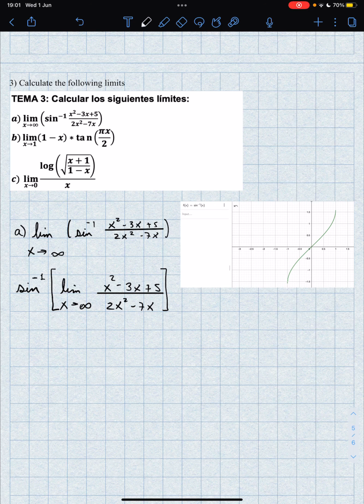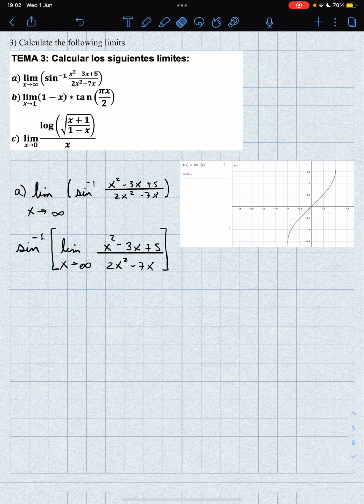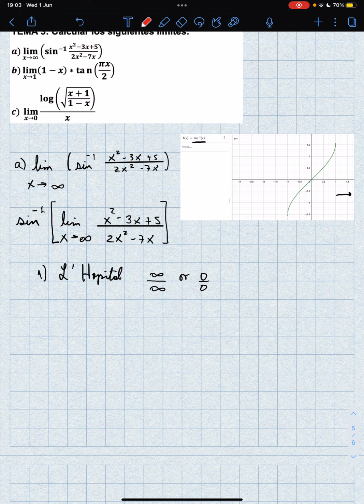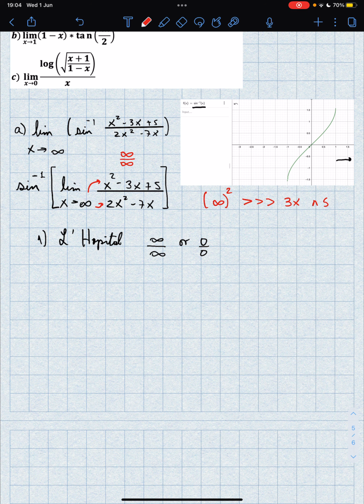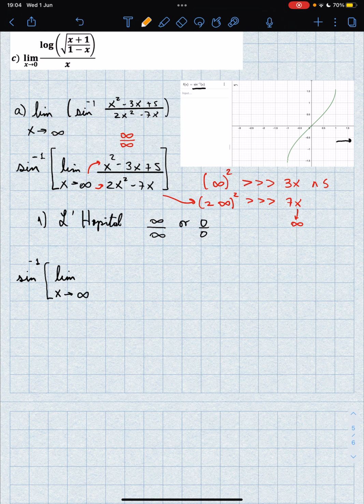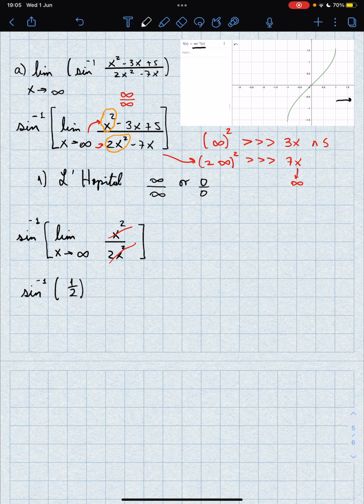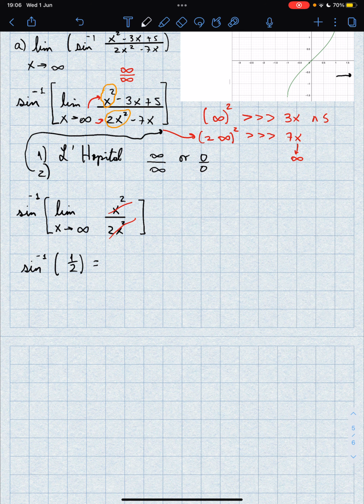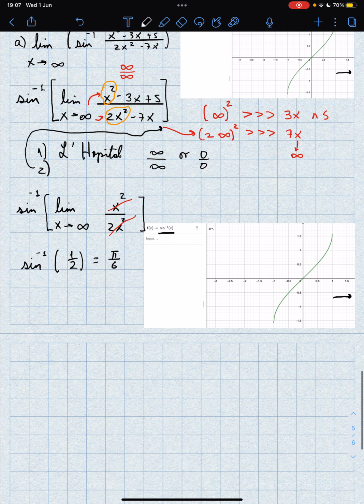Calculus I Exam 2015-2S ESPOL. 3) Calculating limits of functions PART I